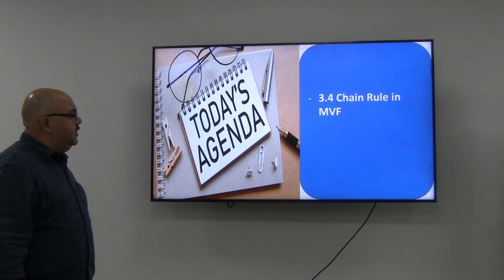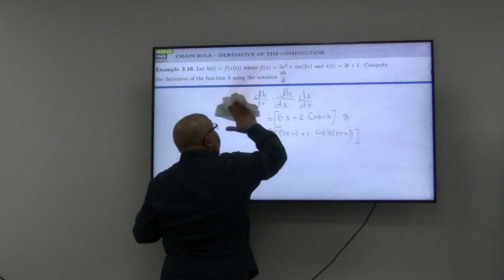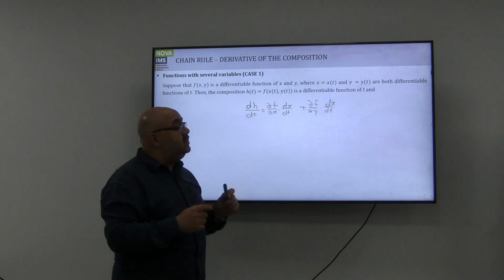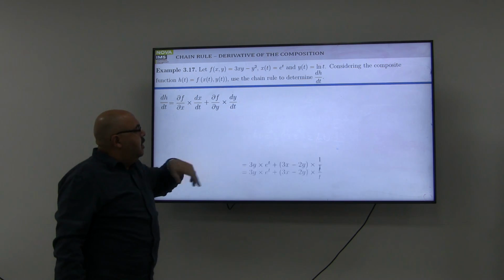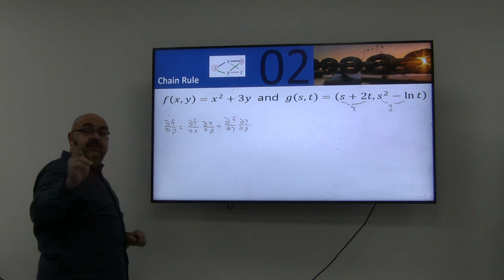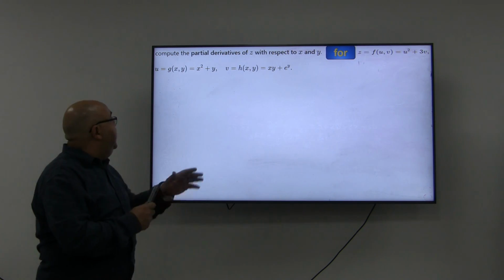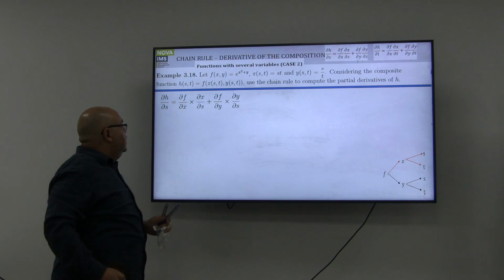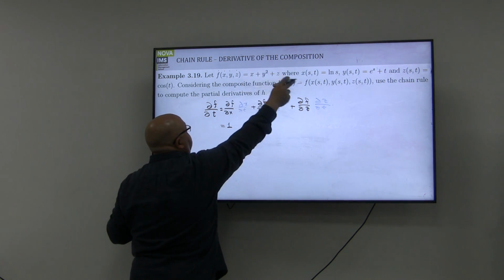Chain rule, Homogenity and Taylor Exp P 1